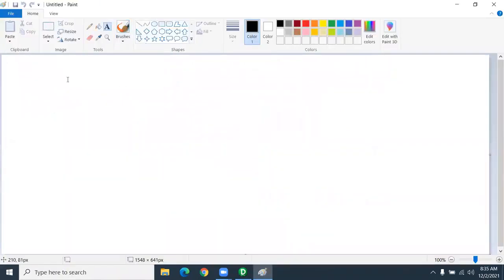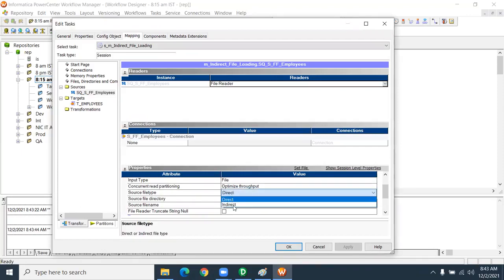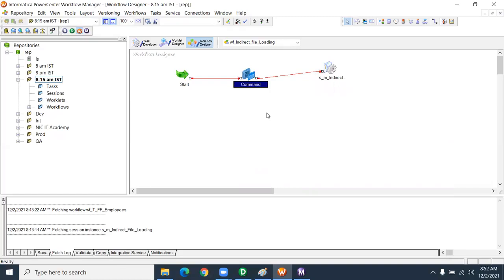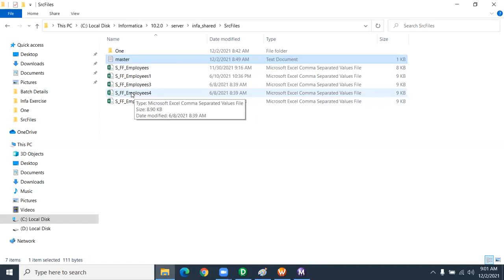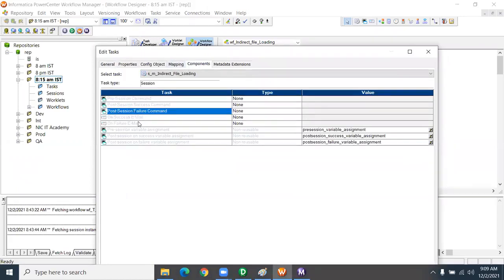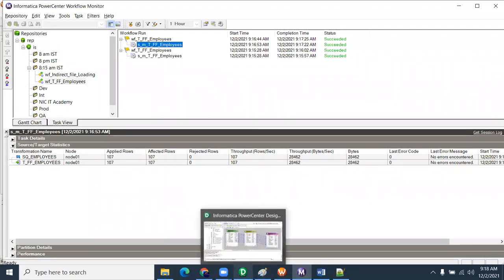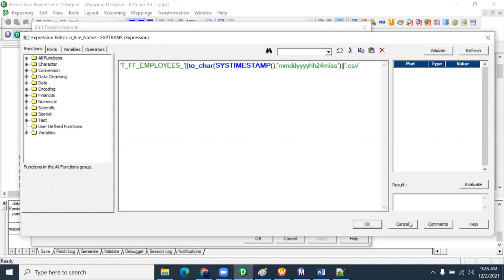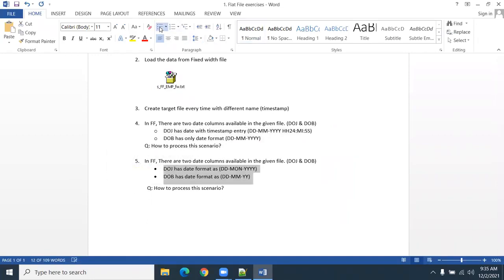Class-7 Indirect File loading.